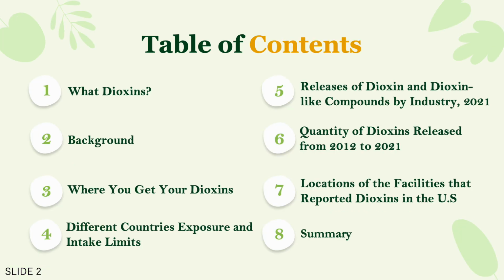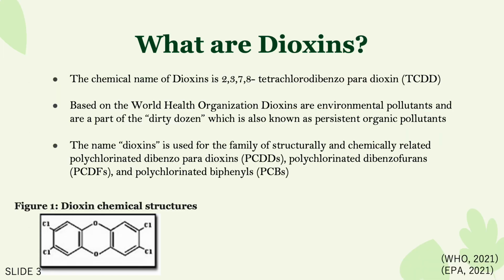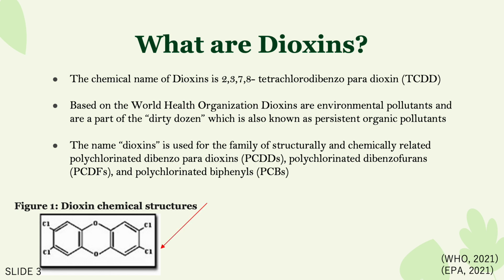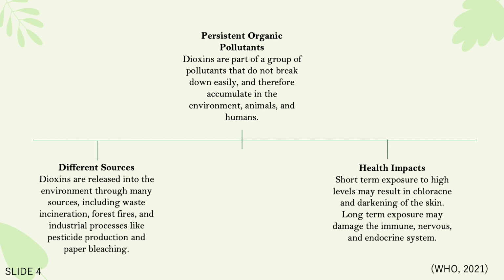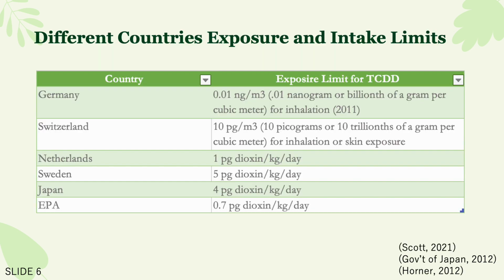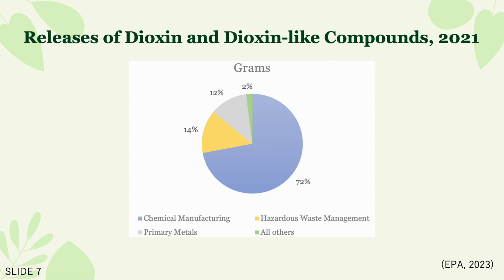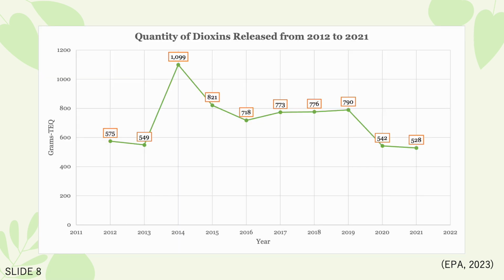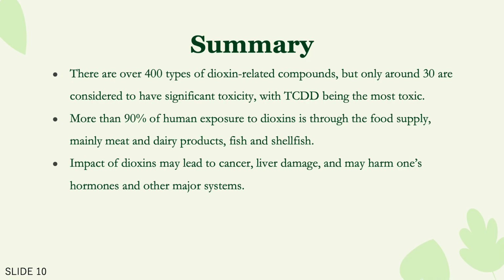Dioxins - Environmental Health Video Project